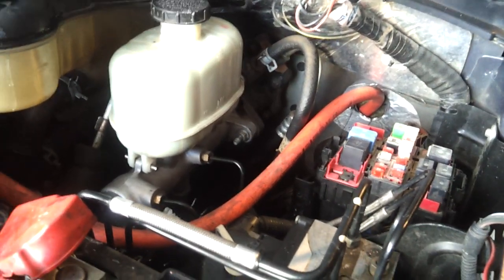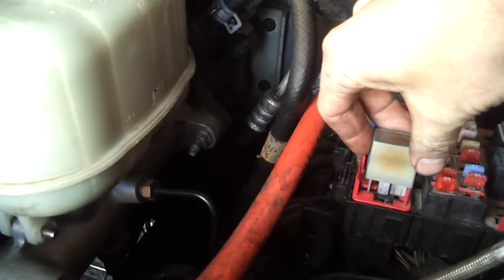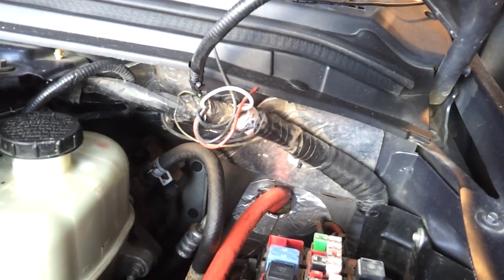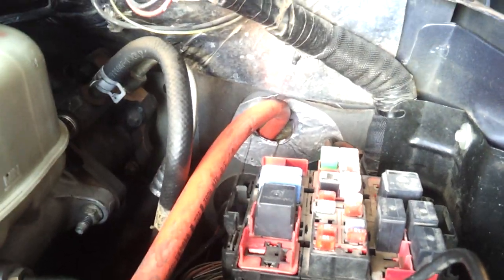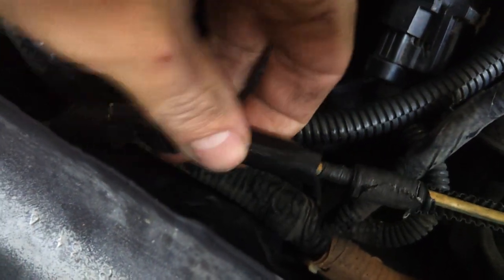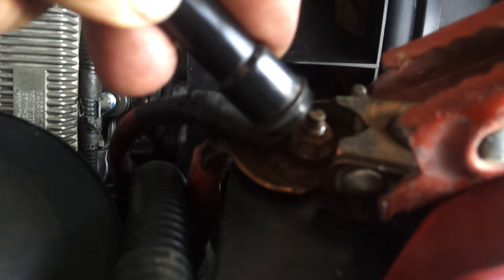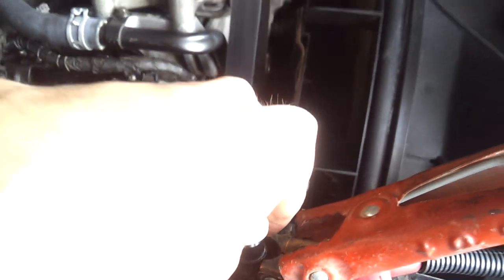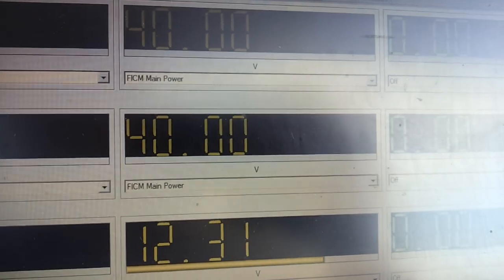FORD 6.0L ~HPO Leaks~ How to Crank & Prime From Under Hood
If you have never had your oil rails off before there are a couple things to note;
1: It takes quite a bit of cranking to purge the air out of the HPO system once re-assembled. I like to unplug the FICM relay and use the Ignition pigtail to the positive battery terminal if I didn't pull any injectors.
2: If you had one or more injectors out, you need to re-prime the fuel system and purge any air BEFORE the FICM tries to fire the injectors. In this case I use the key to prime both the HPO and Fuel System. I unplug the Glow plug relay connectors then just cycle the key on and off cranking for about 20 seconds a time. Cycling the key ON/OFF is the important part here! This Turns the Fuel Pump On and Off to purge the air. By the time the Oil Rail has purged enough air out to develop the 600PSI needed to tell the FICM to fire the injectors, you will have turned the fuel pump on and off at least 5 times and enough to purge the air out of the fuel lines. ~